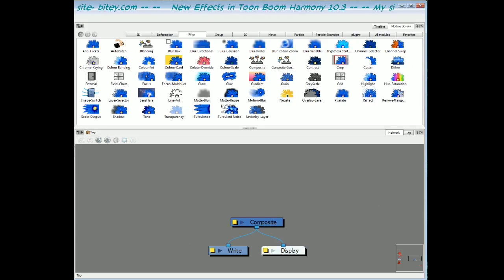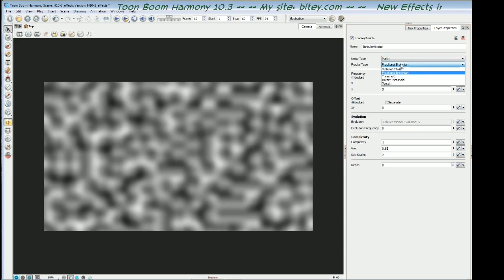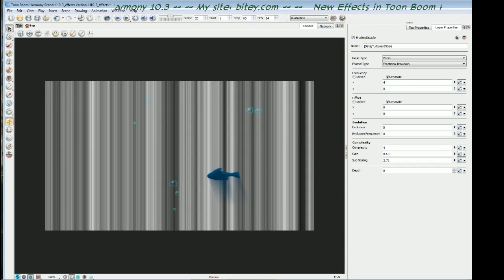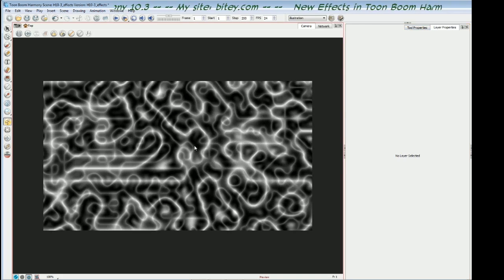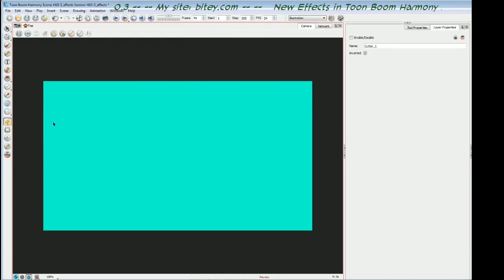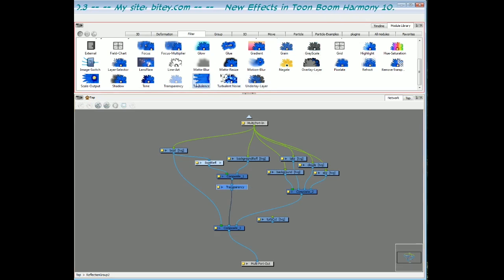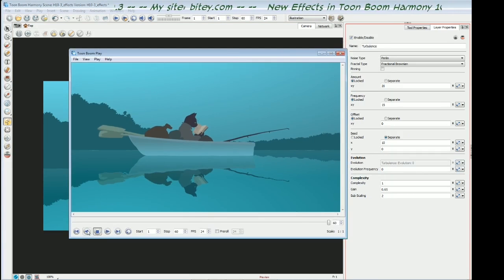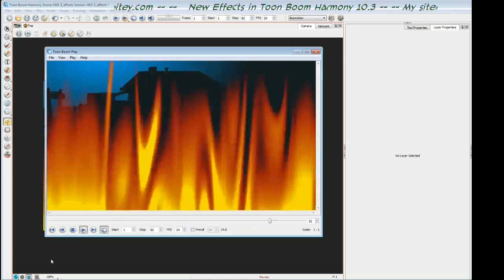3/4 -- Turbulence in Harmony 10.3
Turbulence and turbulent noise (as an FX guy, I've waited many years for the ability to do this in 2D).

In this 4-part series I demonstrate the new effects features of Toon Boom Harmony 10.3.
This demonstration is aimed at users already familiar with Animate Pro or Harmony.